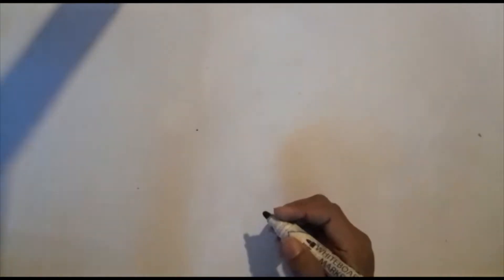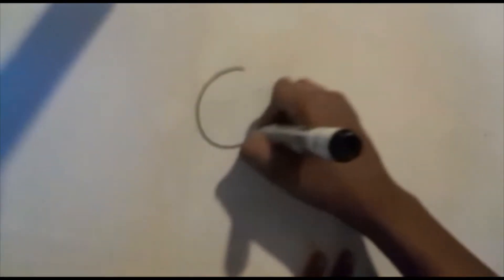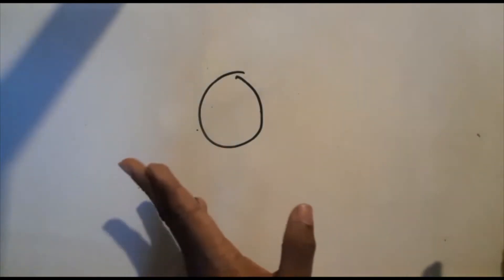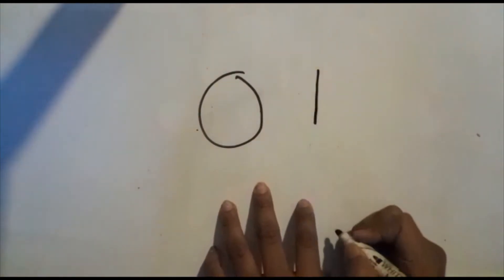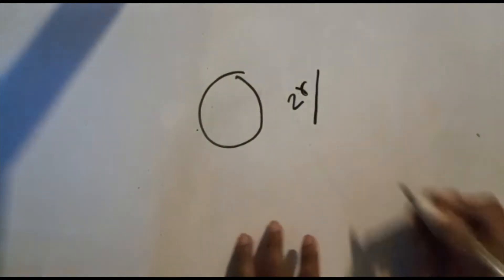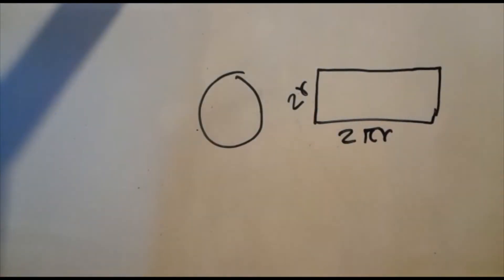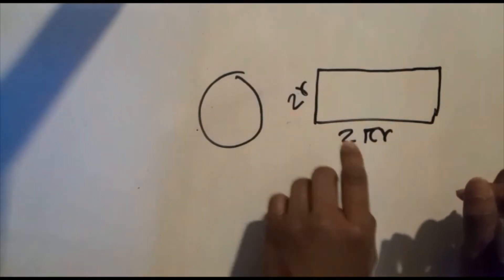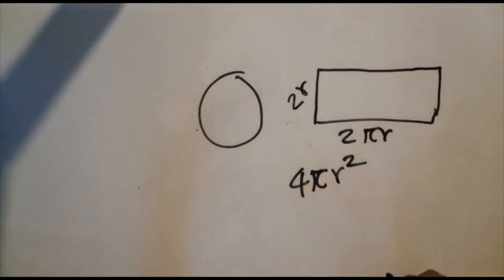Formular for the surface area of a sphere derivation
Hello everyone
Today I will be deriving the formular of the surface area of a sphere in the simplest way